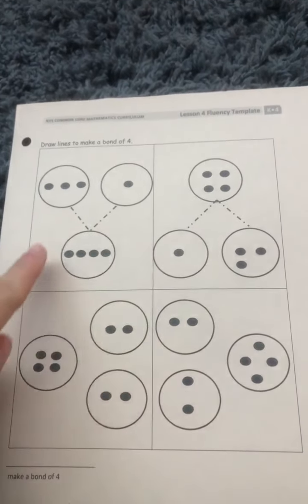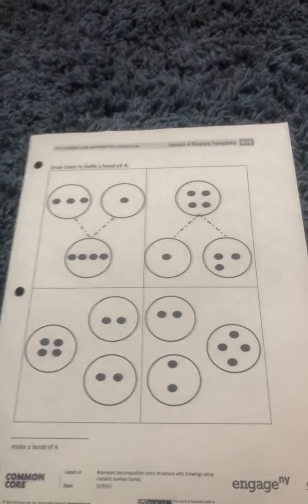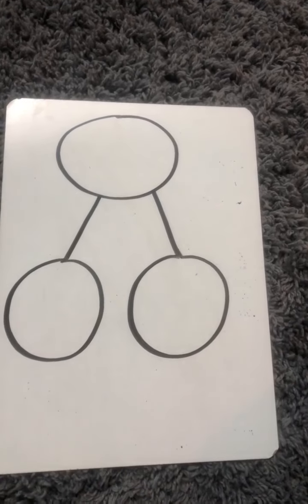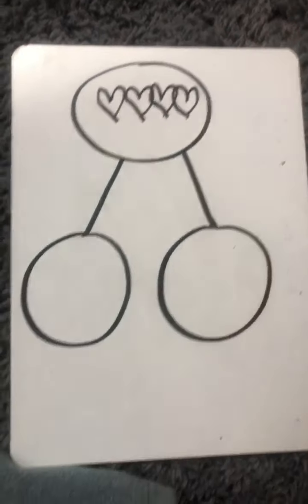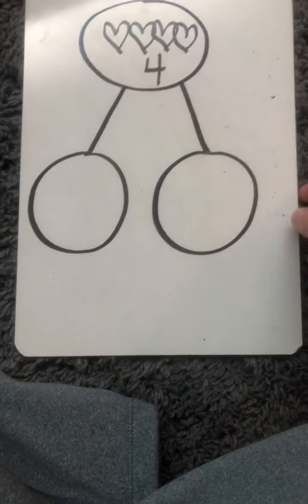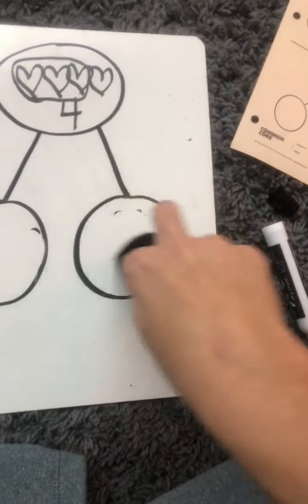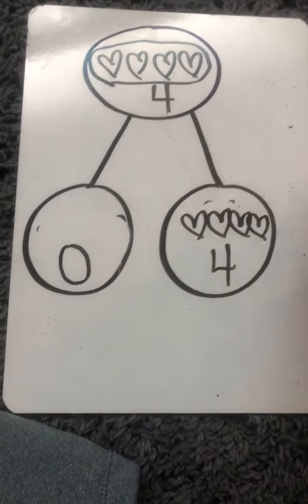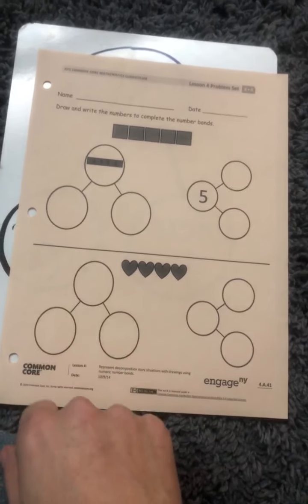Math video 1/7/2021